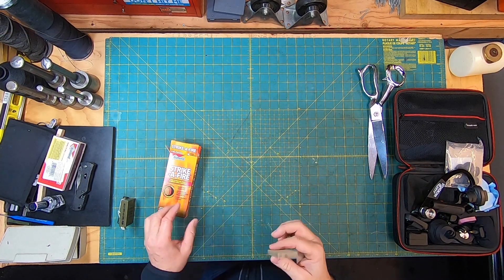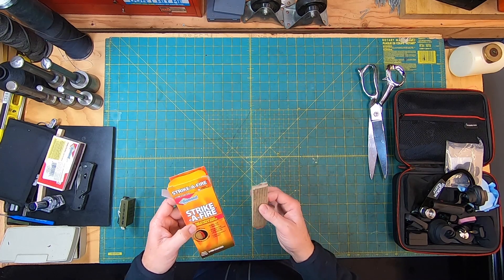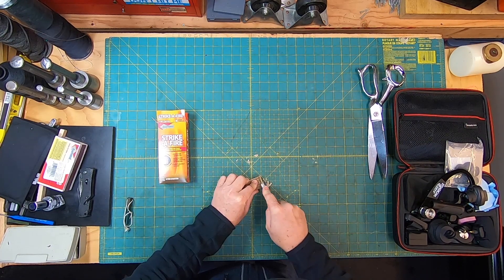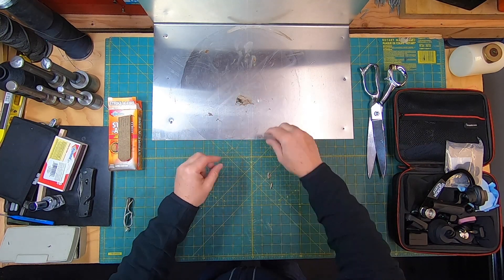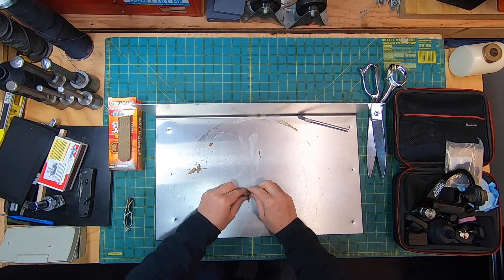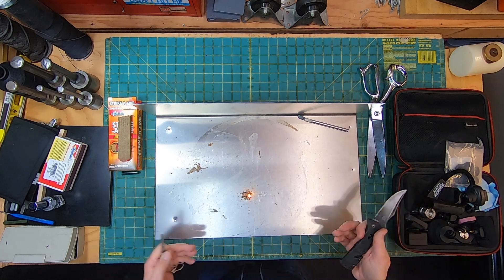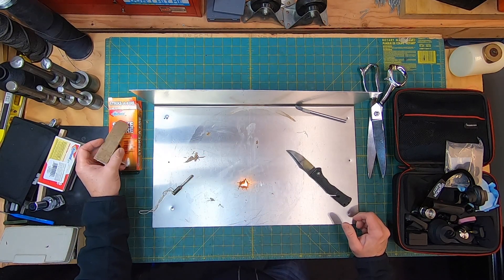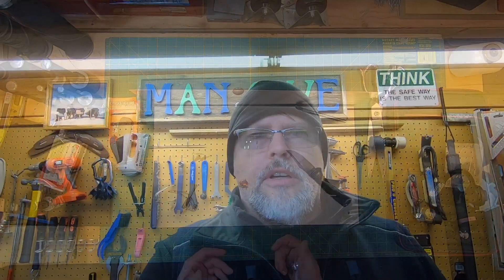Start A Fire Quickly - Fire Starter 101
If you really want to be able to start a fire as quickly as possible, then you need to watch this video. What I'm about to show you is my secret weapon for starting fires quickly.